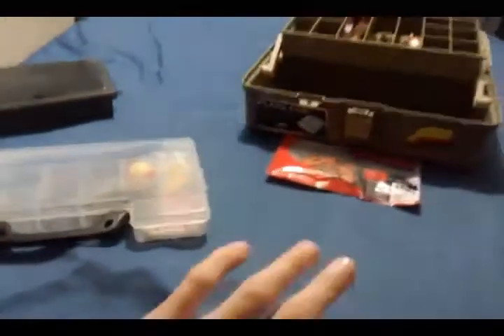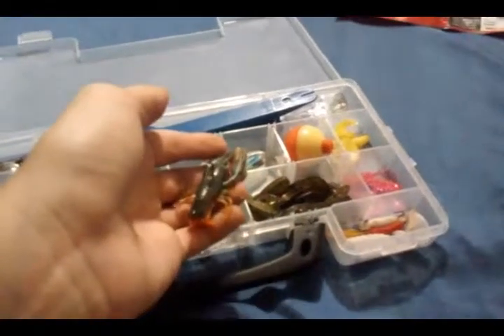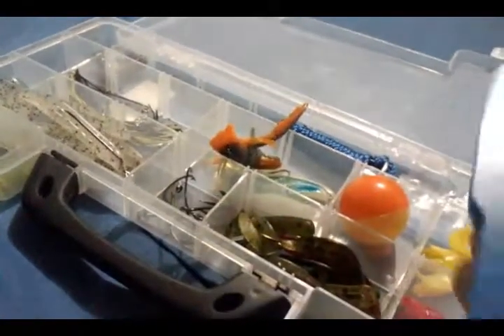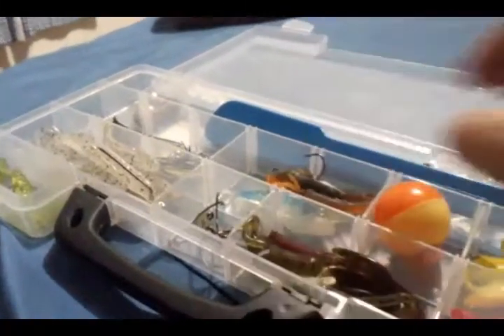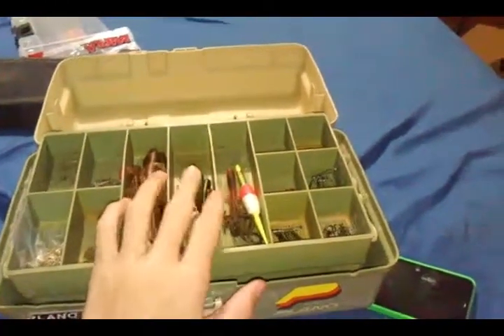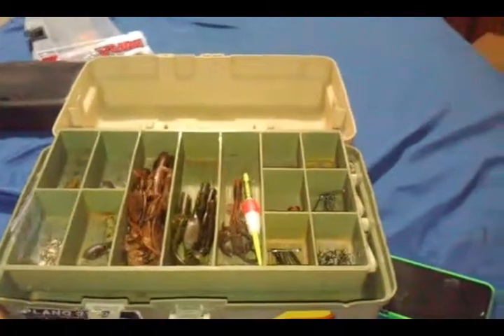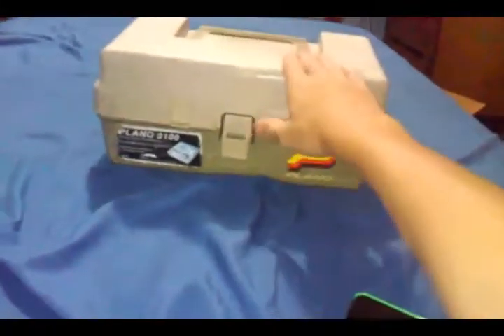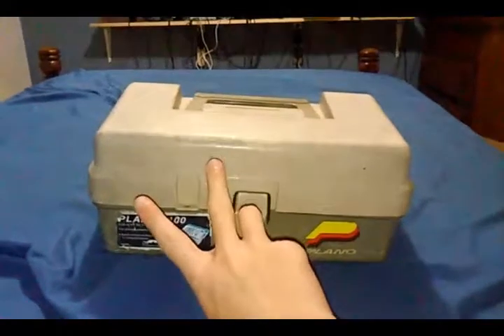All my tackle